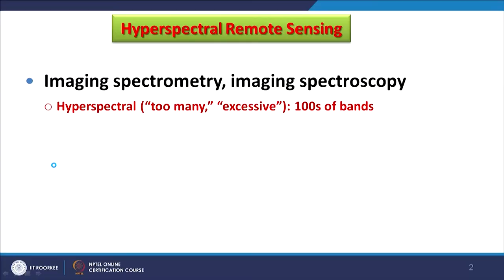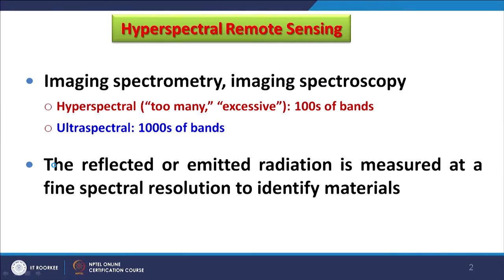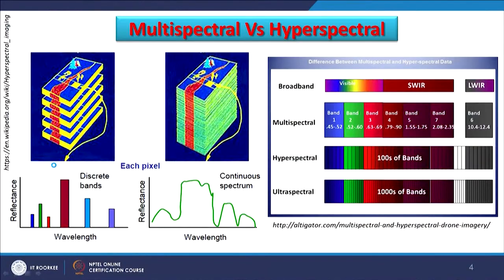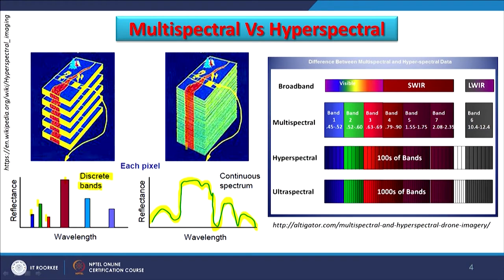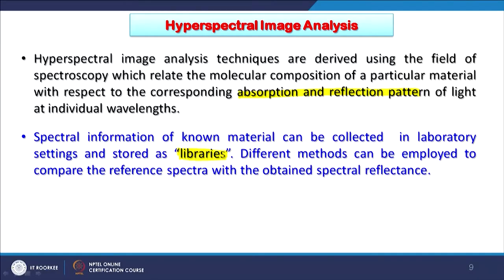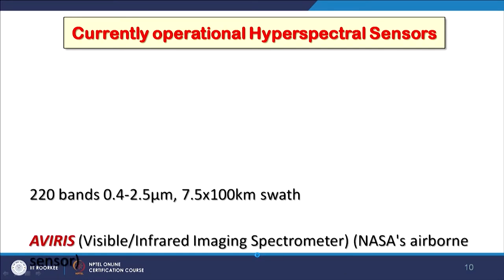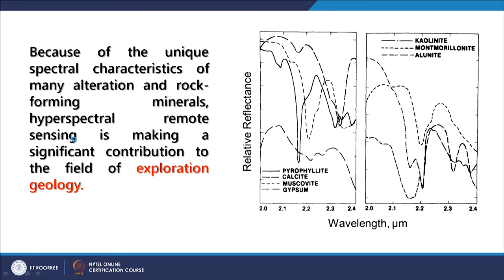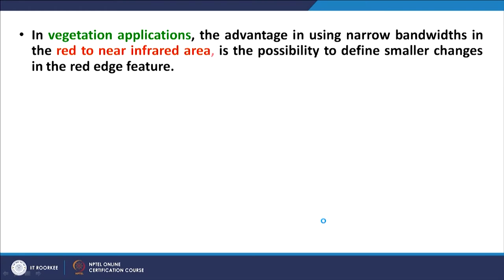Lecture 39: Hyperspectral Remote Sensing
Hyperspectral Remote Sensing